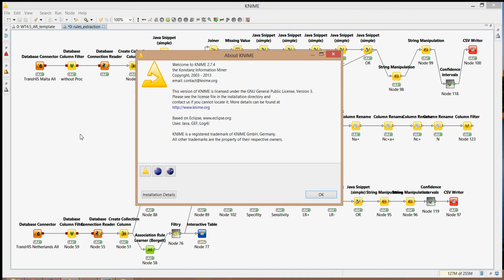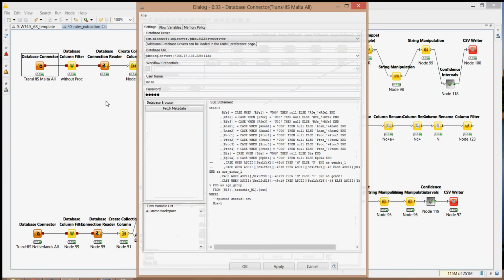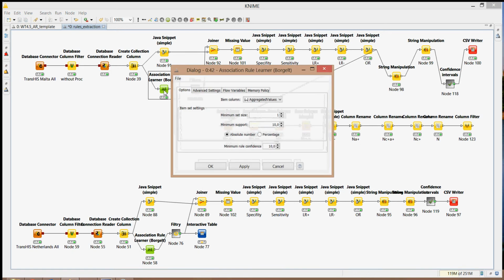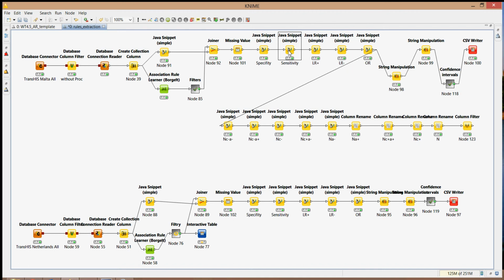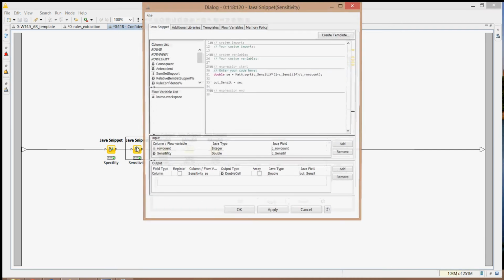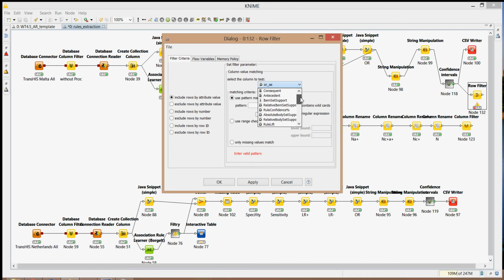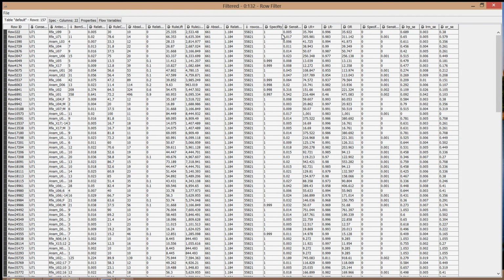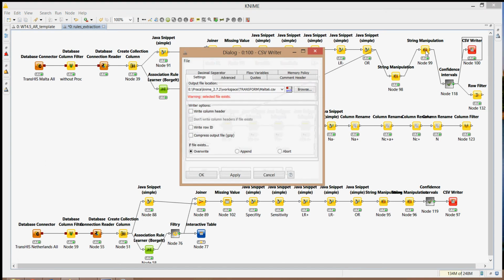Data mining demo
Read more about Work Package 4 "Decision Rules and Evidence"